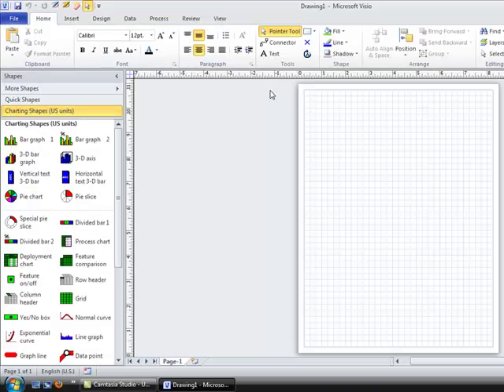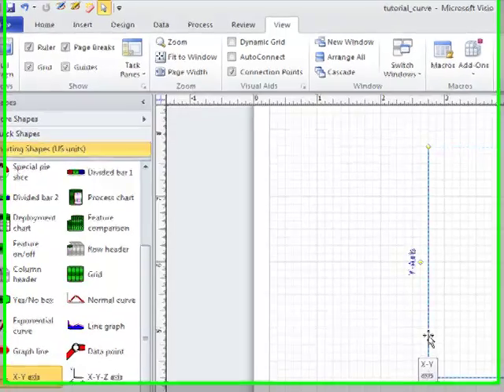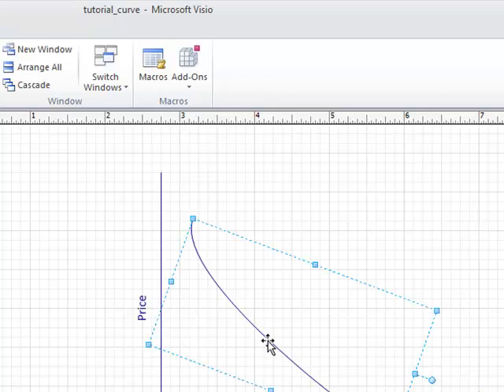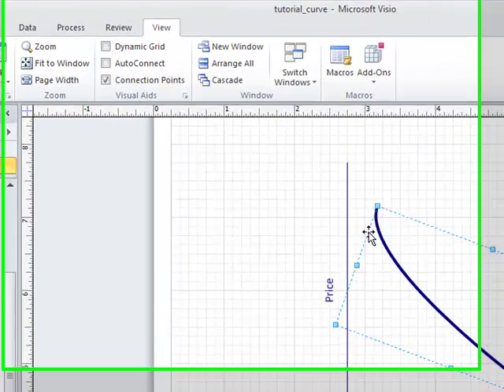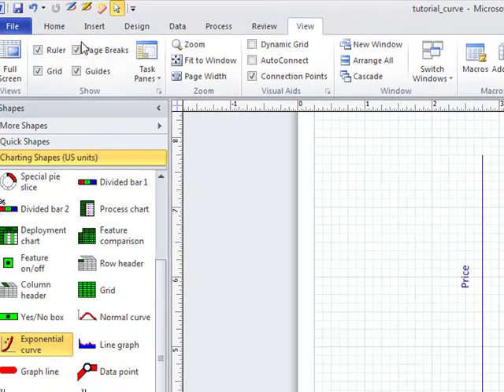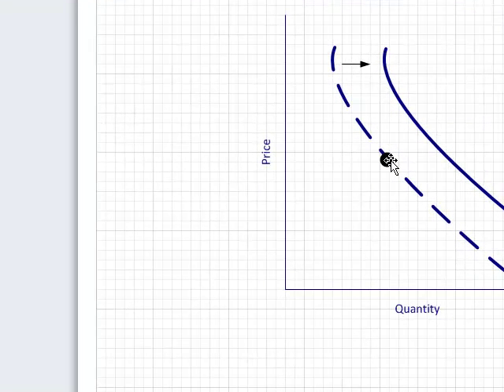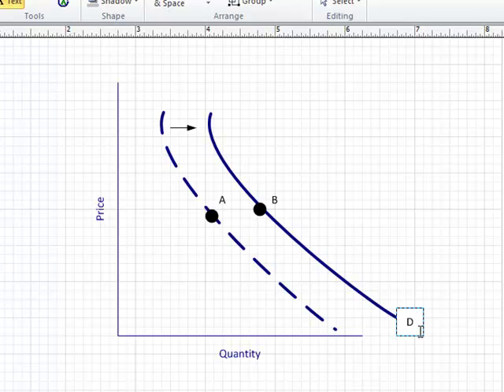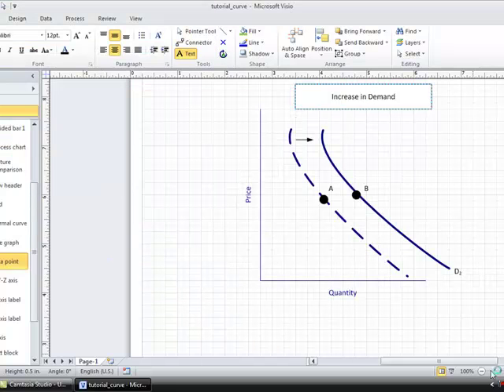visio tutorial_increase in demand curve